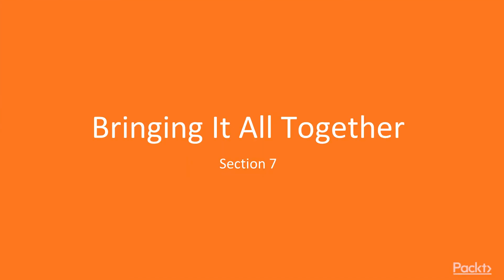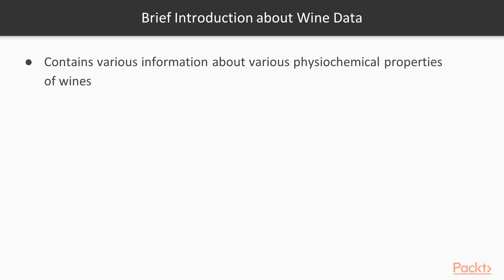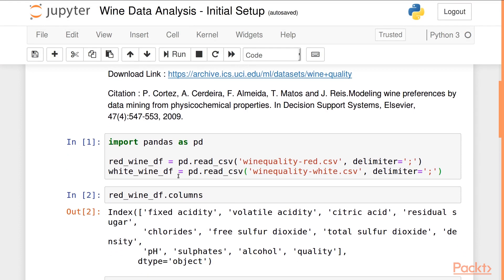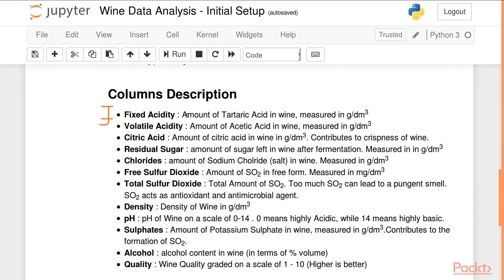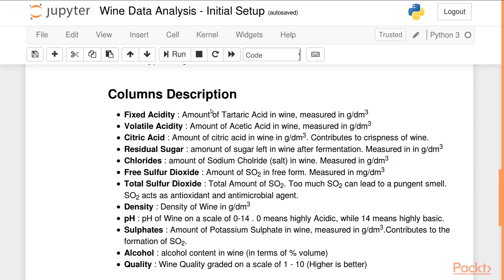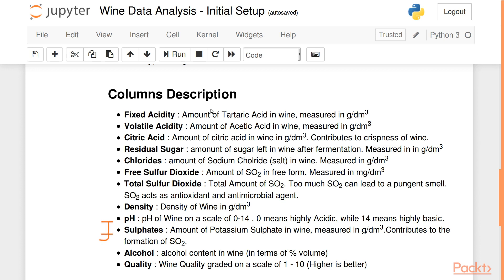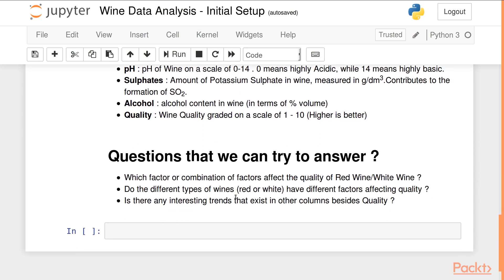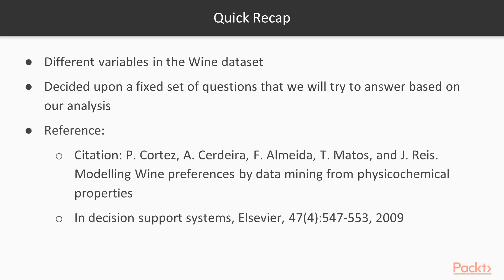Exploratory Data Analysis with Pandas and Python 3.x: Wine Data Analysis: Initial Setup|packtpub.com